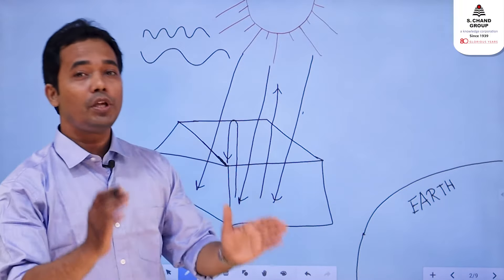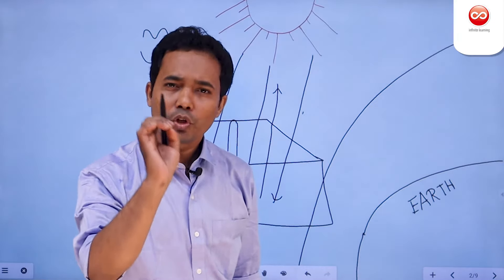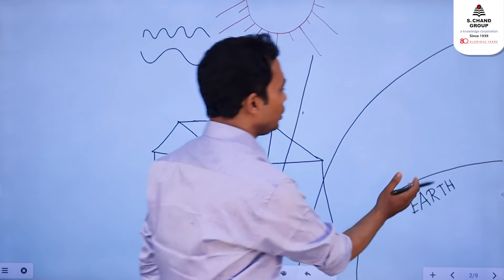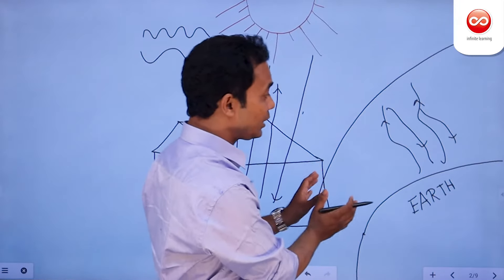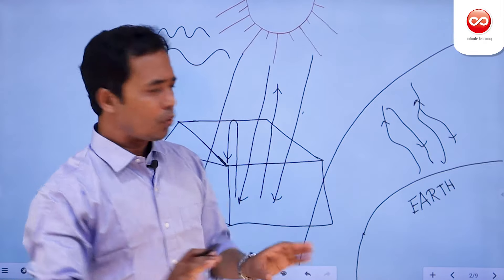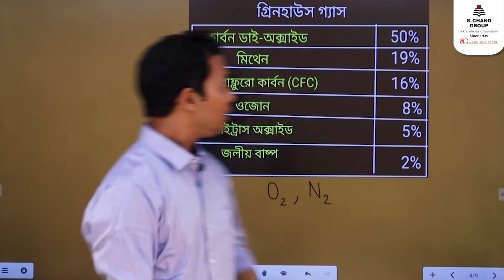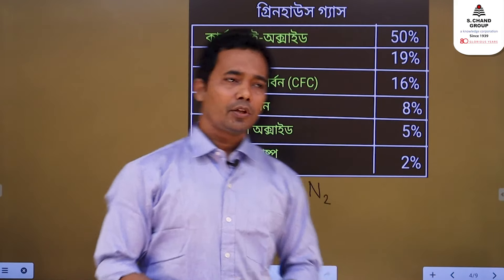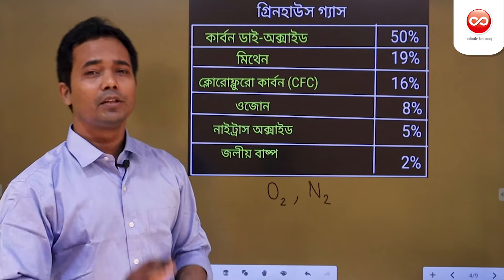গ্রিনহাউস এফেক্ট ও বিশ্বউষ্ণায়ন | Physics | Class 10 | Chhaya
Greenhouse effect: Gases like CO2, CH4,  N2O, CFC, water vapour traps the retransmitted infrared radiations of higher wavelengths. This helps to keep the earth surface warm and thus a favourable environment is created for the survival of living beings. This is called the greenhouse
effect.
Global warming: Gradual increase in the average temperature of the earth’s atmosphere due to several natural phenomena as well as man-made activities is called the global warming. Greenhouse effect plays an important role to create global warming.